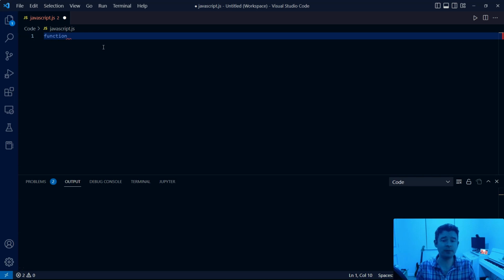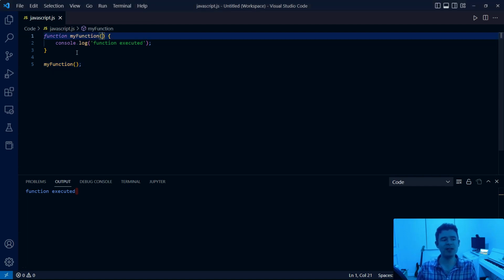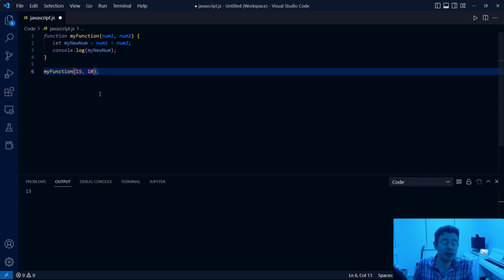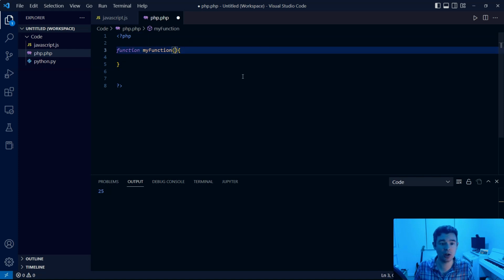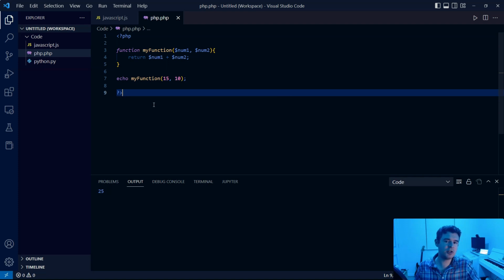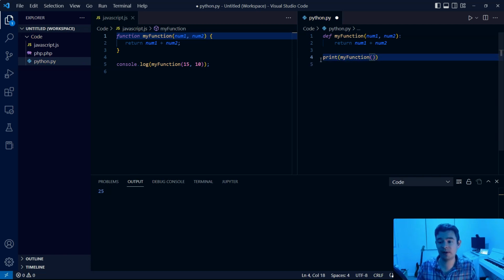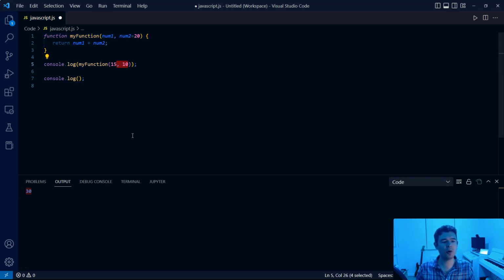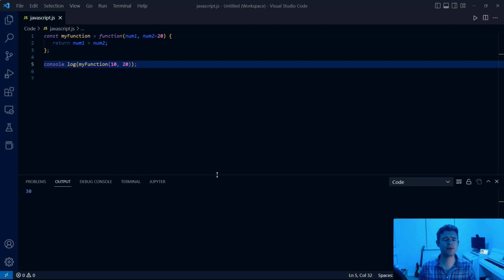Functions in Programming - Core Coding 4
This is part 4 of the Core Coding course - Functions in Programming.

We'll learn how to write functions that take in parameters and return output based on function logic. We'll see examples written in javascript, php and python.

00:00 Introduction
00:24 Example function
01:43 Adding function parameters
03:53 Function return value
05:04 PHP example
07:42 Python example
09:38 Built in vs user defined functions
10:25 Default parameter values
11:33 Storing functions as variables
12:23 Summary